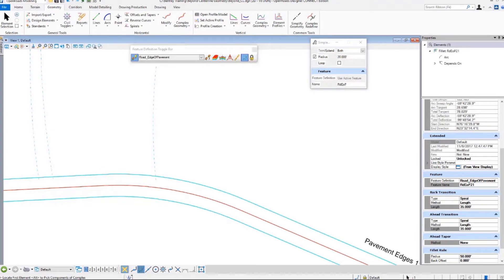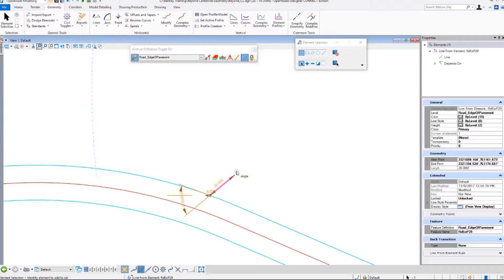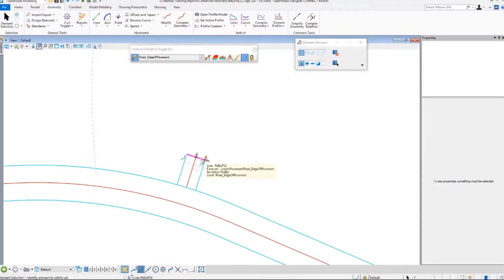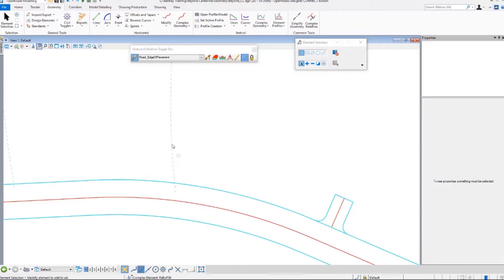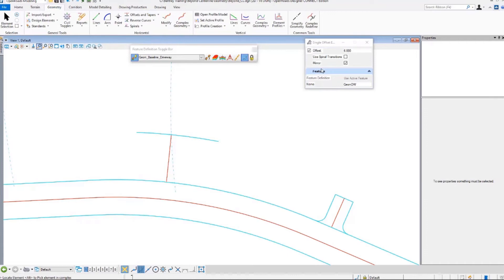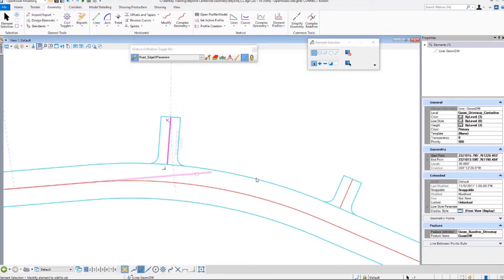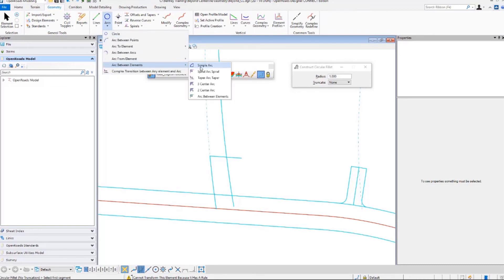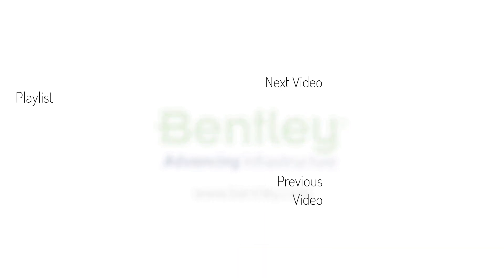Module 3 - Placing a Driveway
Placing a driveway can be simple, or it can get complicated in a hurry. In this video you will learn how to create a smart driveway perpendicular to the road; a driveway that ties into an existing centerline; and a driveway whose new edges match the existing edges.